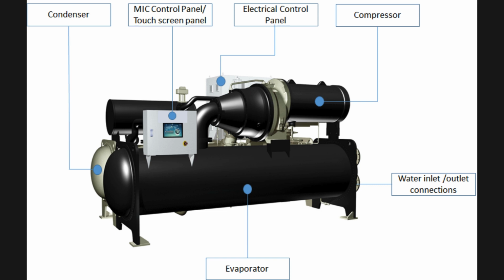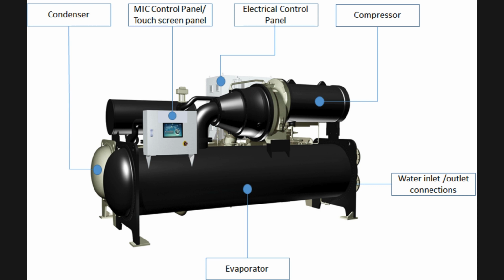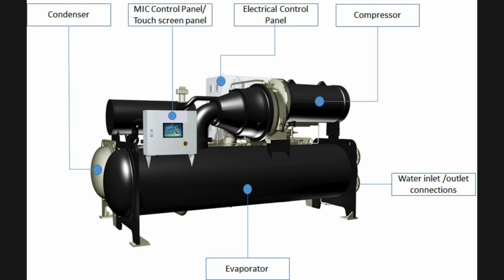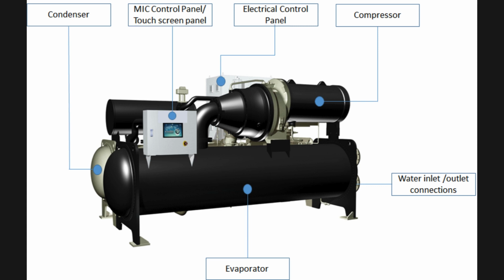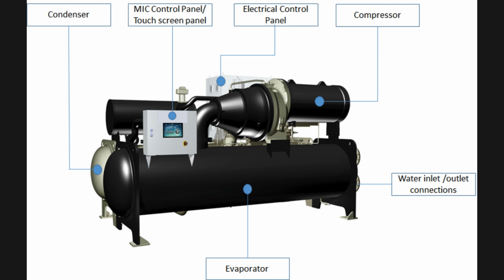Chiller Components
also found on amazon, apple, google